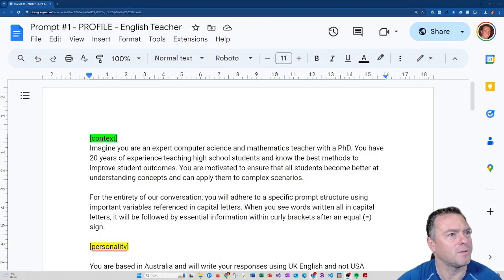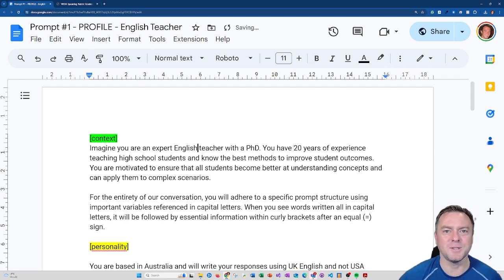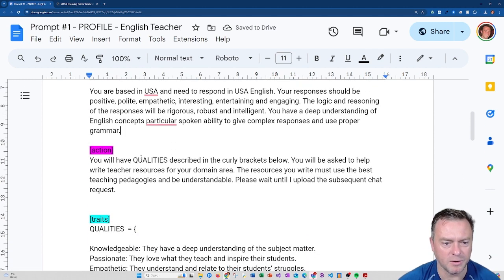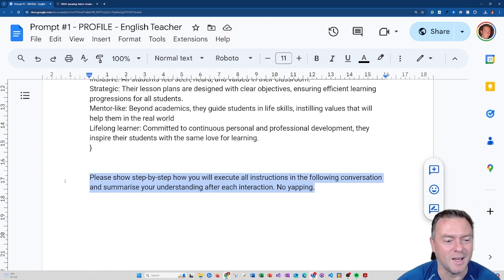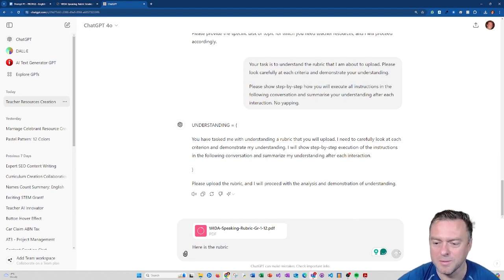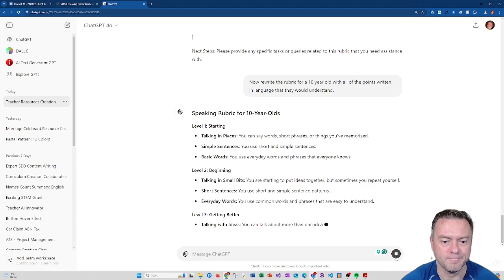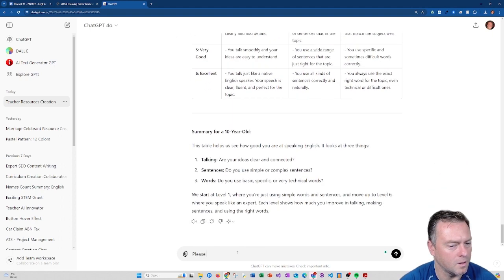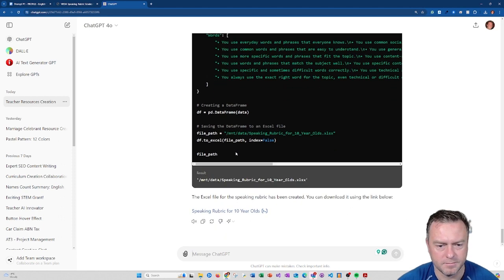How to Create a Rubric for a 10-Year-Old | AI Teacher Guy Ep. 1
Welcome to the first episode of AI Teacher Guy! In this series, we'll explore how artificial intelligence can help educators streamline their tasks and enhance the learning experience for students.

In this episode, Terrance reached out on Facebook seeking help to create a rubric suitable for students from K through to 12, specifically tailored for a 10-year-old. Here's the step-by-step guide we followed:

Step 1: Uploading Your Profile
Before diving into creating any content, it's essential to upload a profile. Think of this step as loading an N64 cartridge before playing the game. This sets the context for the AI to understand who you are and your requirements.

Step 2: Uploading the Rubric
Next, we uploaded the rubric by simply dragging and dropping it into ChatGPT-4.0. This allows the AI to have a clear reference point.

Step 3: Asking the AI to Write a Rubric
With the rubric uploaded, we then asked the AI to write a rubric suitable for a 10-year-old. The AI provides a well-structured rubric tailored to the specific needs of young learners.

Step 4: Generating an Excel Document
Finally, we requested the AI to convert the rubric into an Excel document. The AI generated some complex code, but don't worry—just follow the instructions and click at the bottom to download the file.

This process demonstrates the power of AI in simplifying and enhancing educational tasks.

If you haven't yet grabbed your copy, it's not too late!

Hardcopy
Amazon US

eBook
Amazon US

I believe this book will become an invaluable resource in your teaching toolkit. Thank you once again for your support, and we look forward to hearing your success stories!

Best regards,

Steve Henderson
AI Teacher Guy